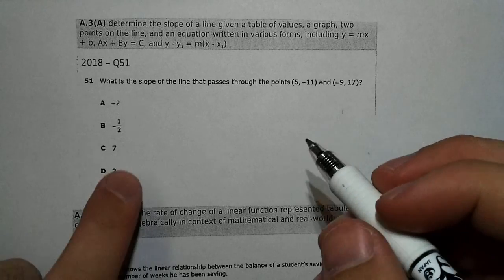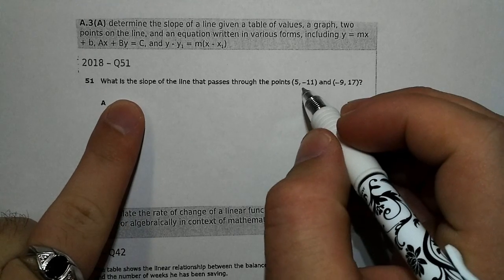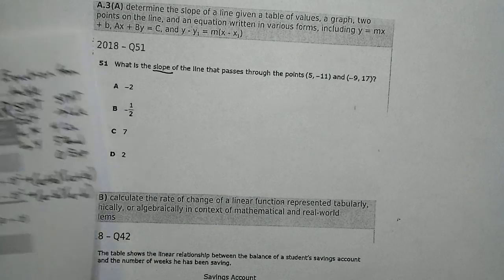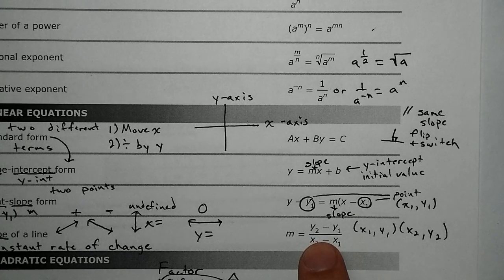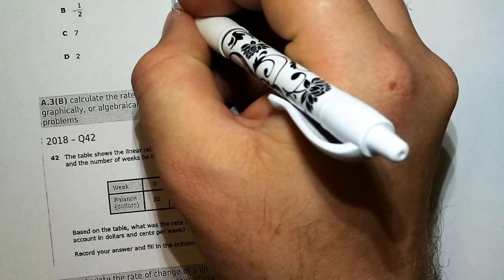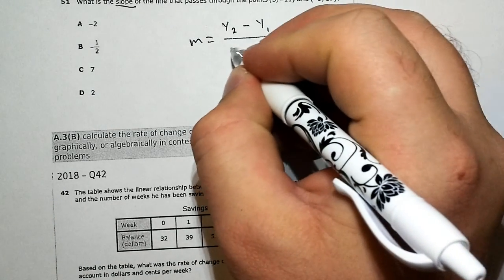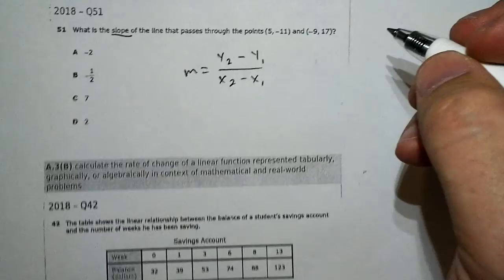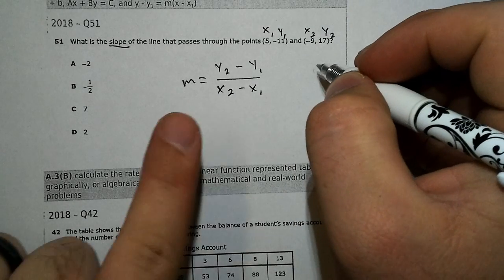Blitz Day 1 Linear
Blitz Day 1